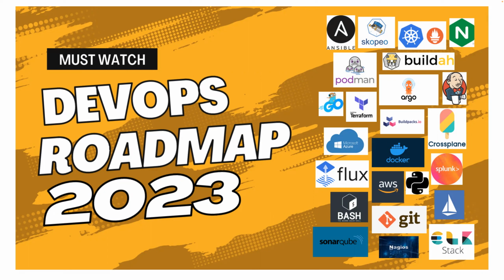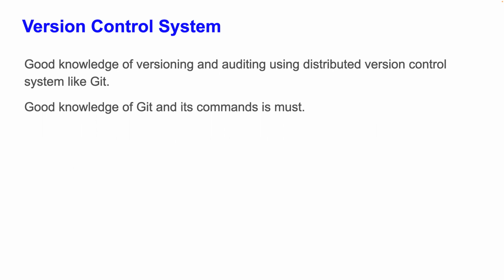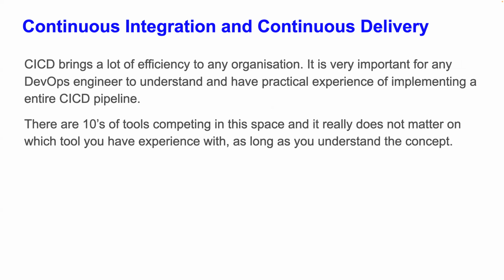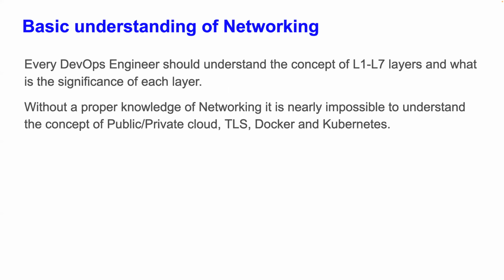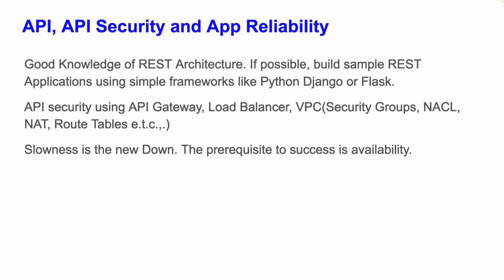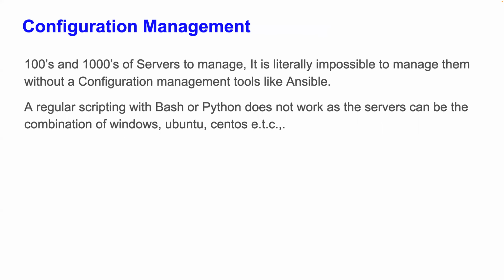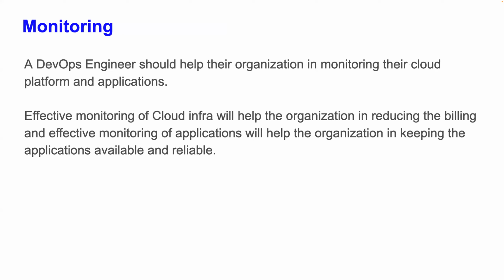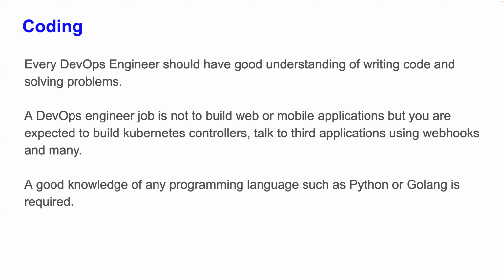DevOps Roadmap 2023 | How to start with DevOps ? | New to DevOps ? | DevOps tools to learn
Hey, So most of you have been asking about the DevOps Roadmap and here I am with the video for DevOps Roadmap 2023. In this video, I tried my best to cover the different technologies and tools every devops engineer should learn.

Watch the complete video to learn about the tools and technologies with names.